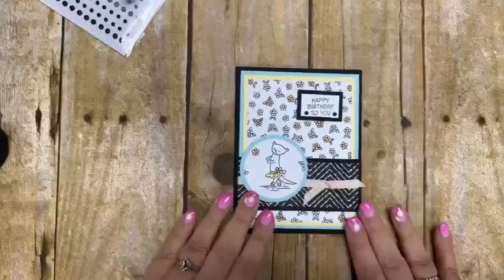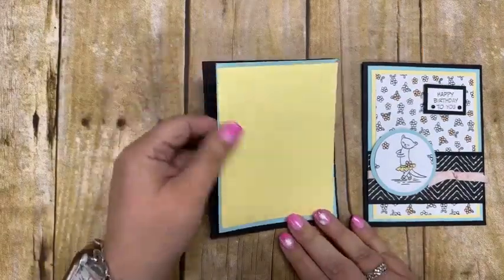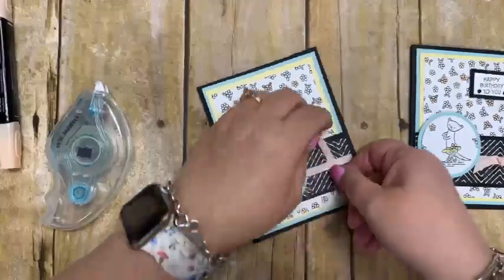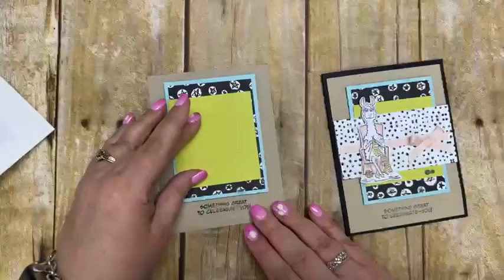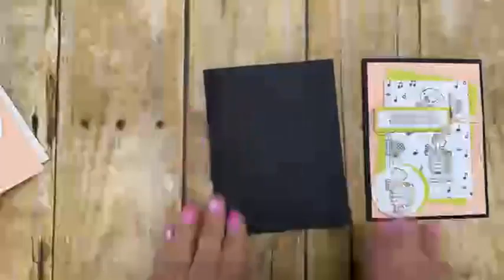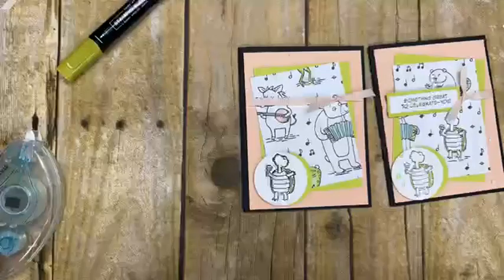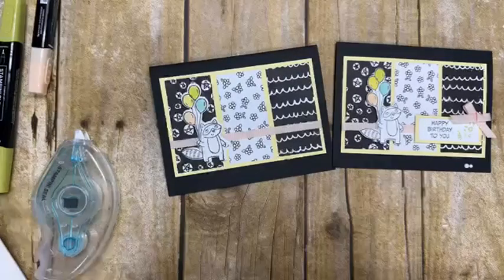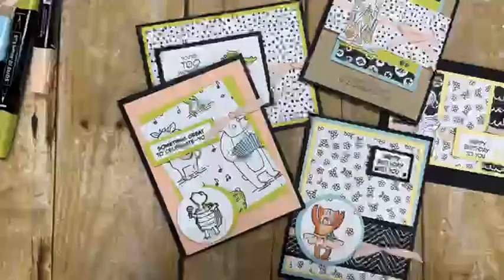Zoo Themed Greeting Cards all Occasion using the Zany Zoo Bundle by Stampin' Up!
This is a facebook LIVE replay from May 12th featuring the Zany Zoo bundle from Stampin' Up!